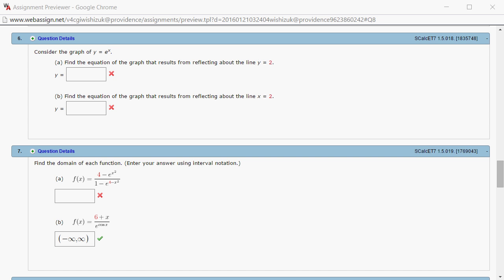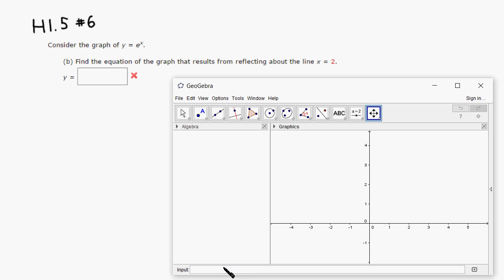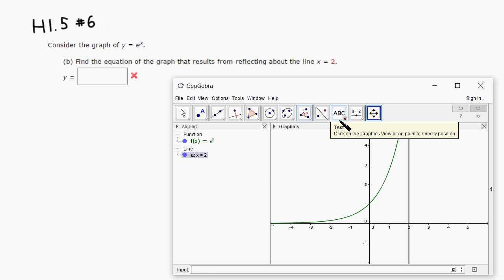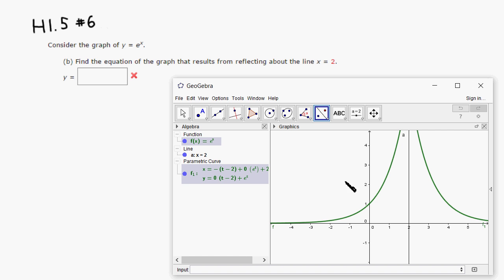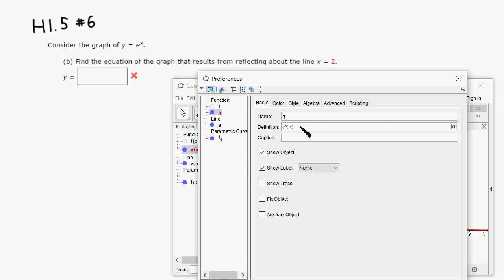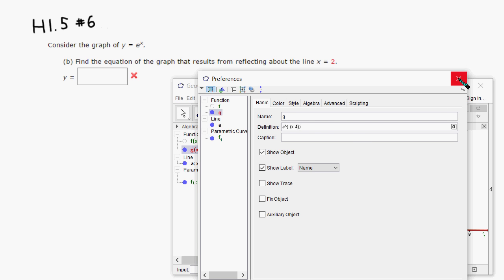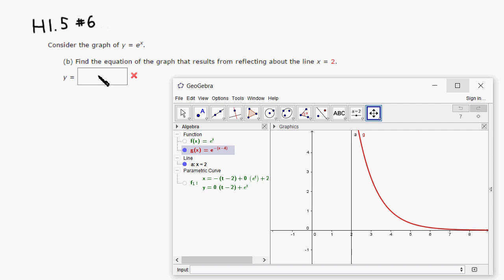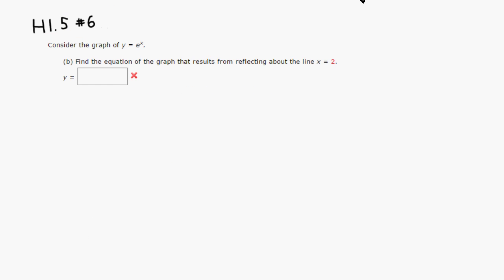MTH 131 H1.5 #6(b) Spring 2016